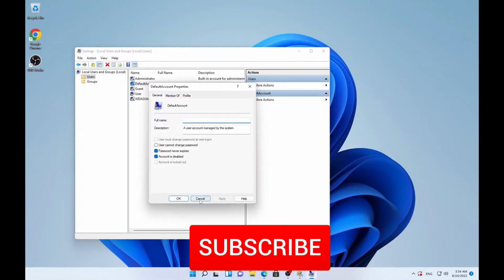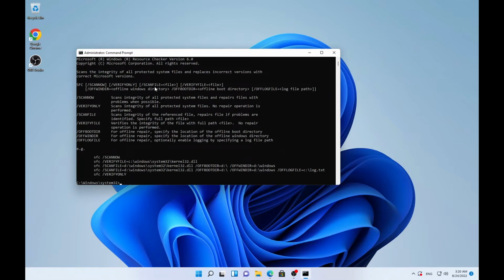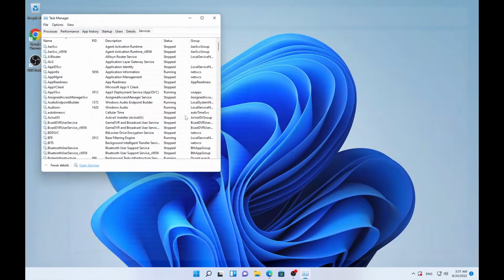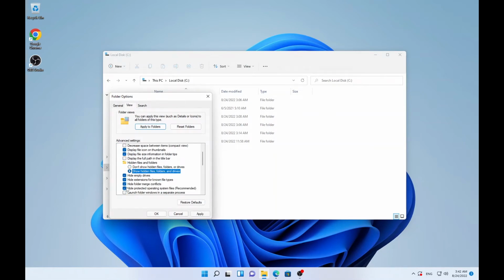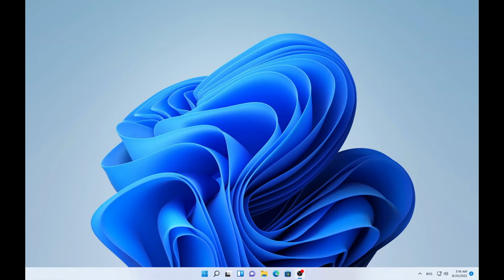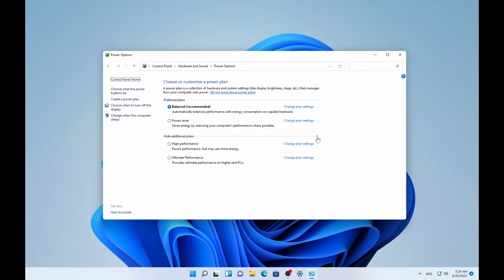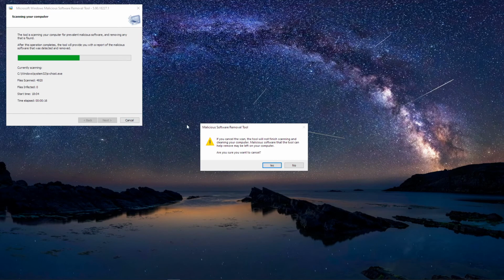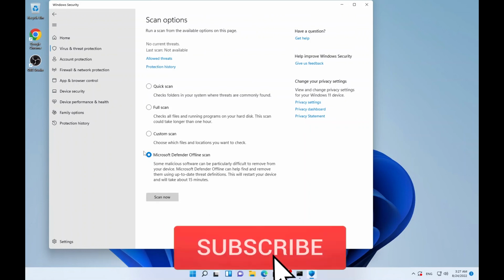Windows 10 & 11 important tips and tricks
Windows 10 & 11 important tips and tricks . This video will give you some importants tricks or tips how to do it in both windows 10 or windows 11.